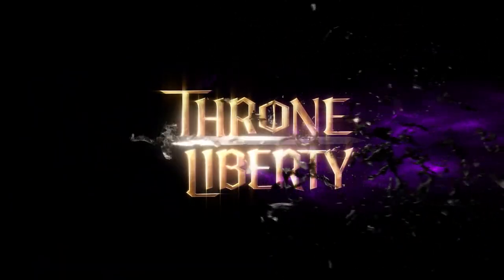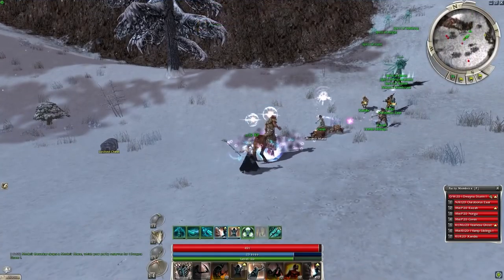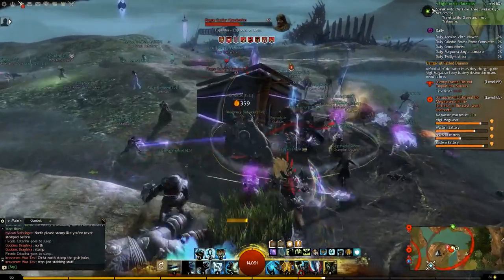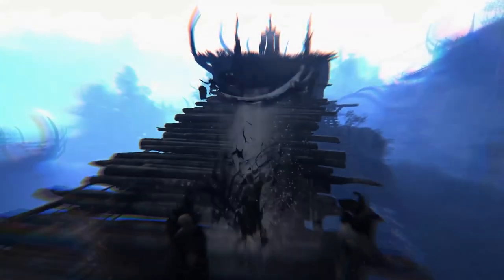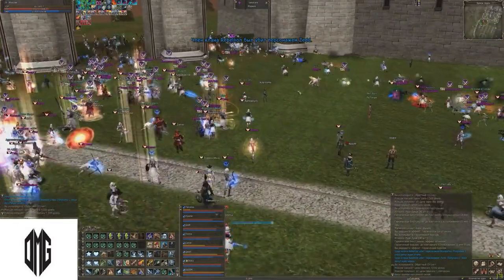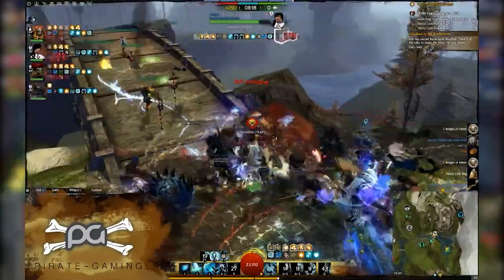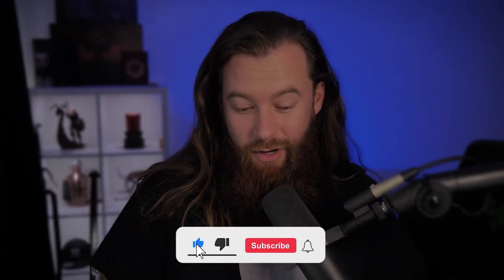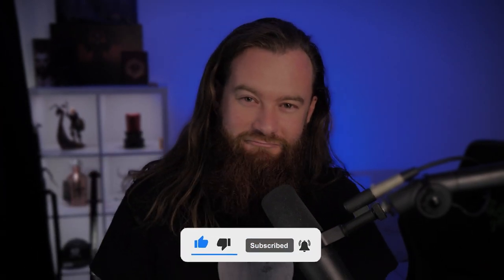Throne and Liberty Fluid vs Static Combat - What Is Best for the Game?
In my last Throne & Liberty video you guys had some good discussions around Fluid Combat and Static Combat. So in this Throne and Liberty Update video, I talk about Fluid vs Static Combat.